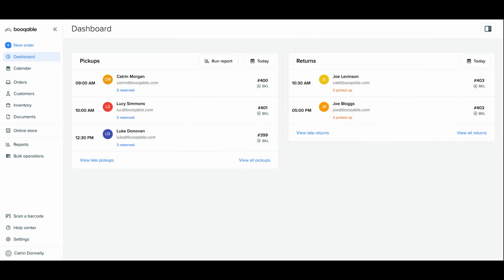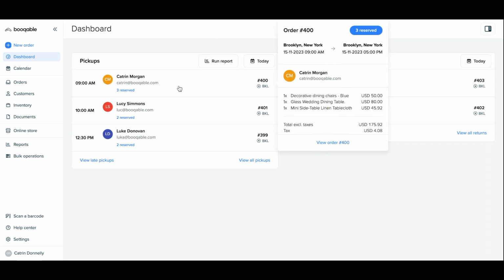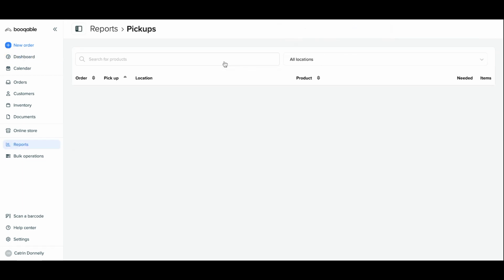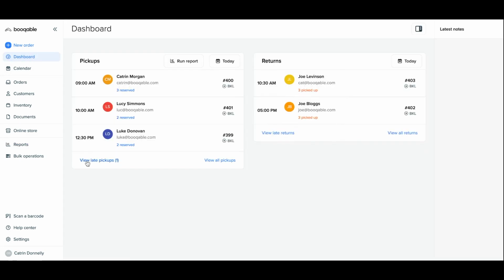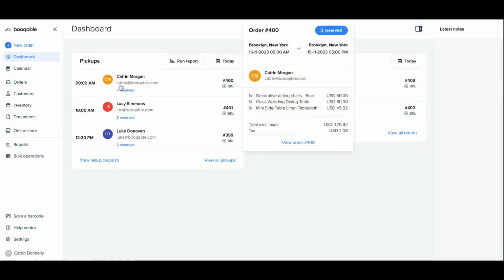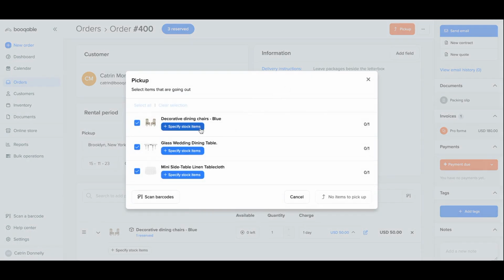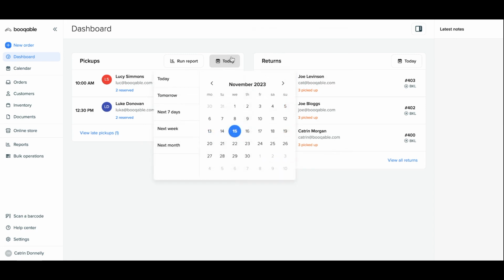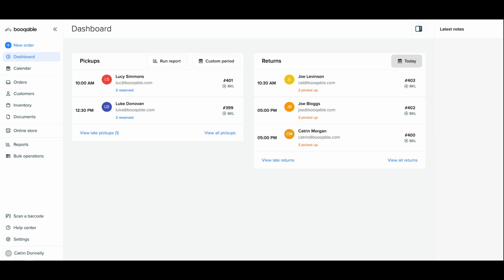Organising your daily tasks with the Booqable dashboard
This video will guide you through how you can organise the daily tasks of running a rental business through Booqable dashboard.

The dashboard is Booqable's version of a daily rental organiser. It displays the schedule order pickups, and order returns, you can expect for the day (or custom time period) so your team can always stay on top of tasks.